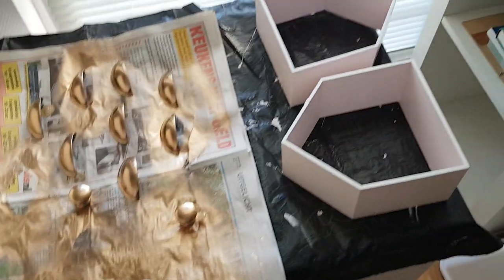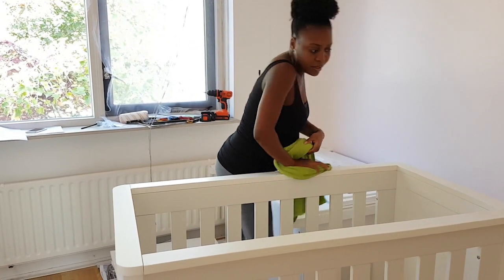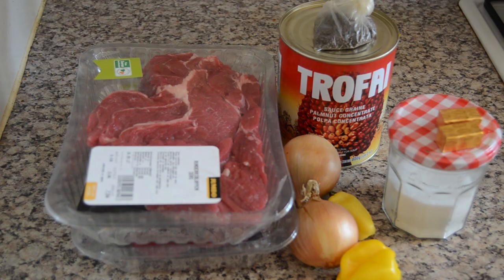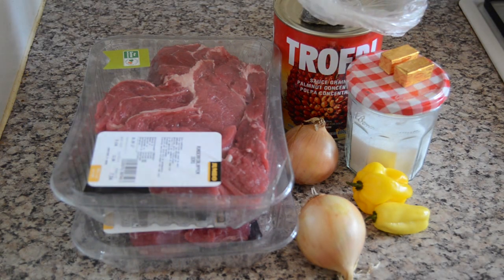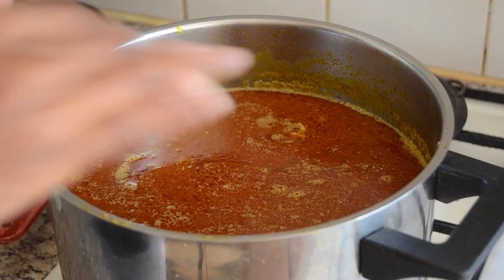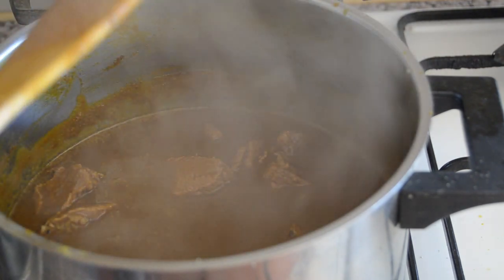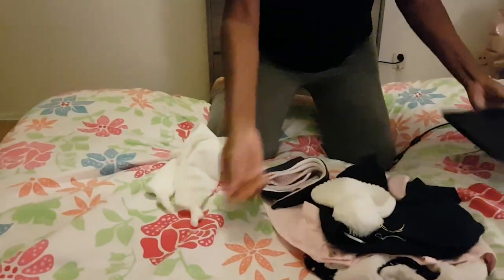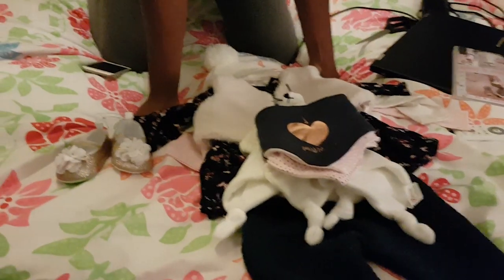MY MOTHER IN-LAW TRIES NIGERIAN BANGA SOUP FOR THE FIRST TIME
1. STORY TIME: HOW WE MET